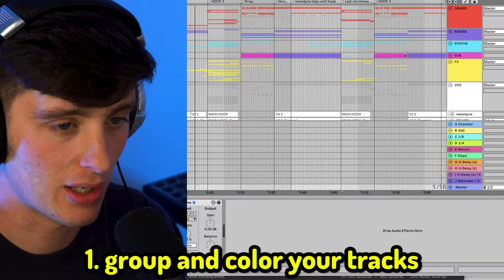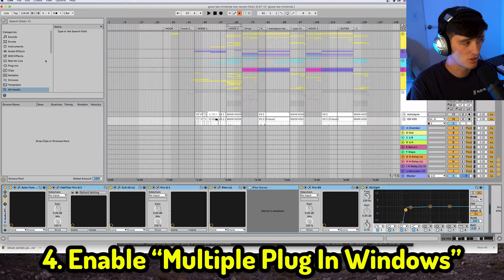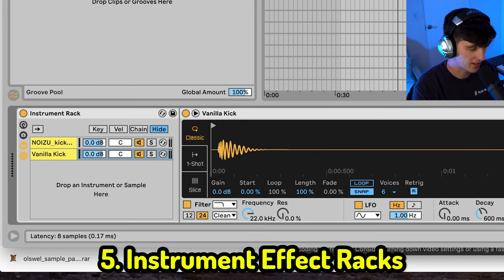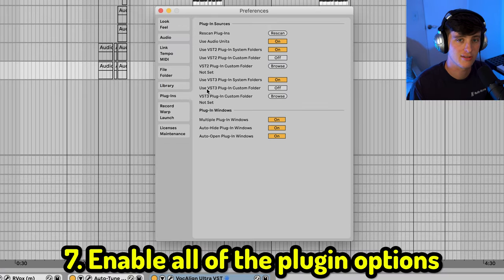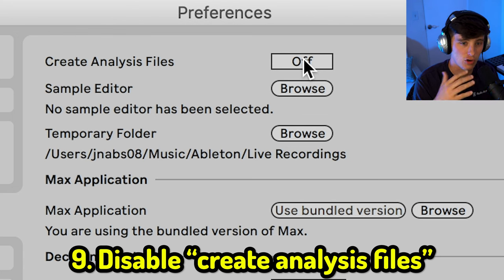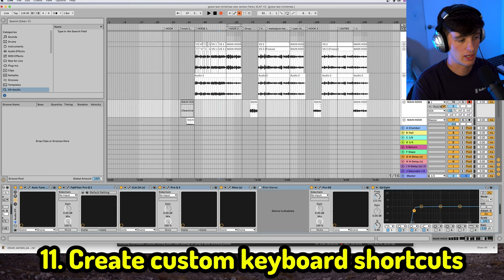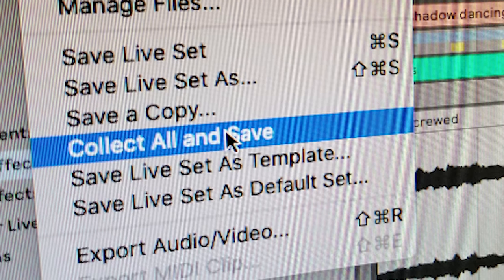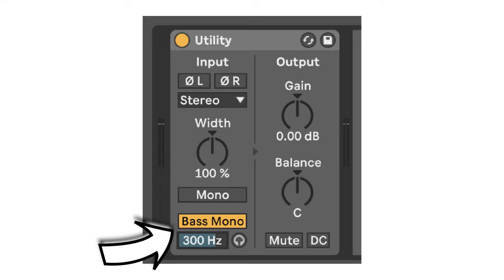15 Ableton Tips I Wish I Knew as a Beginner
15 Ableton tips that I wish I knew as a beginner!

Let me know which tip is your favorite or if there is one that I missed!